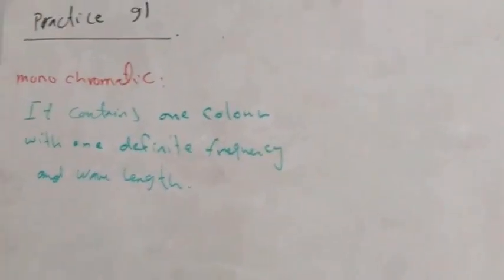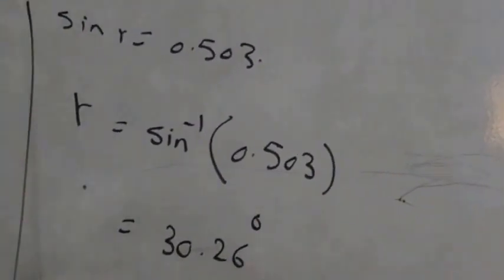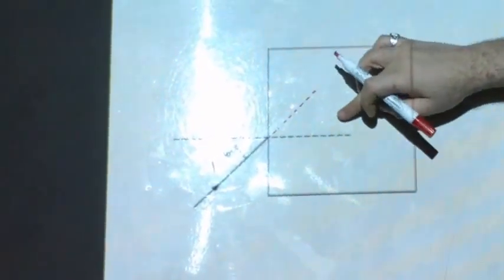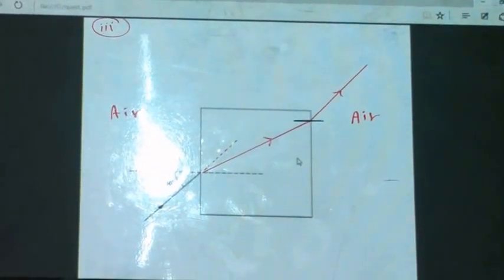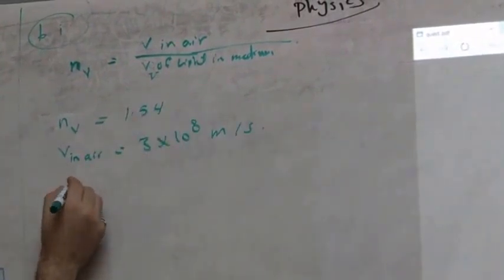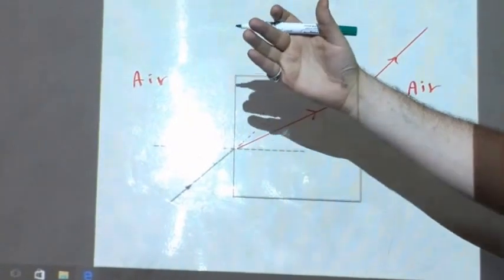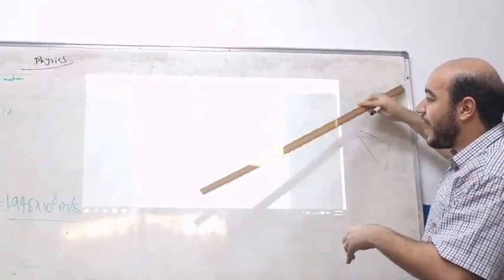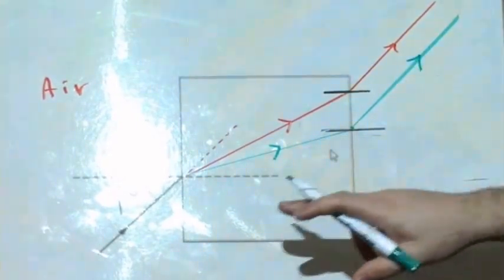Light Refraction IGCSE Excellence international schools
Light Refraction 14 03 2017 IGCSE